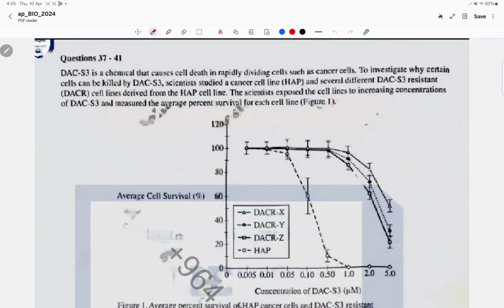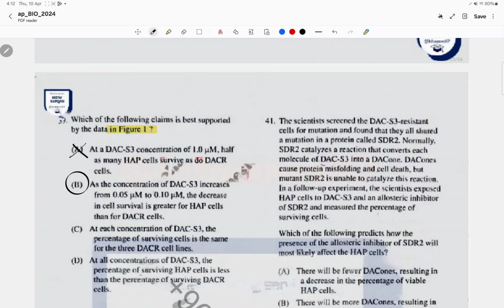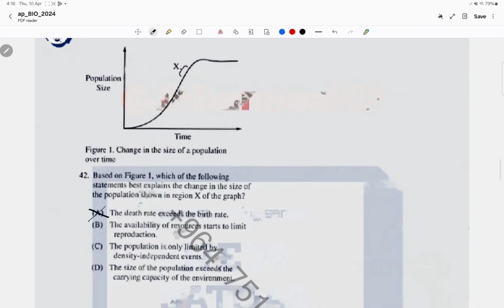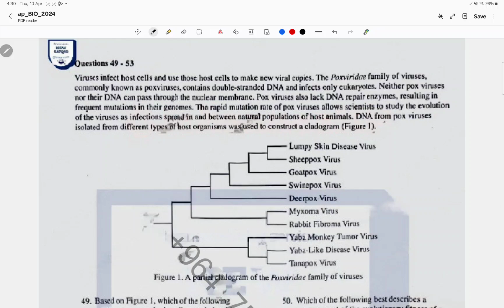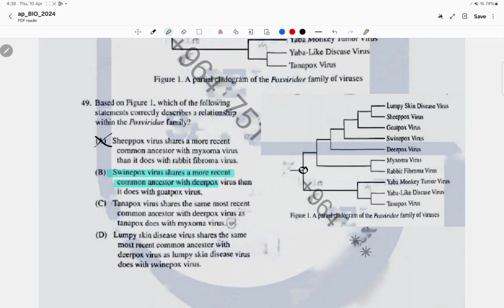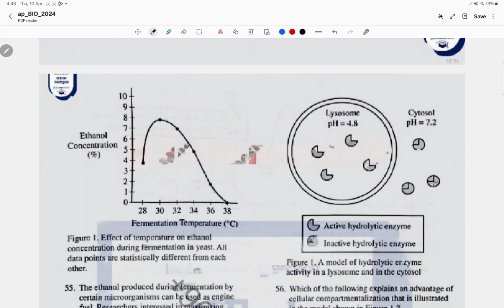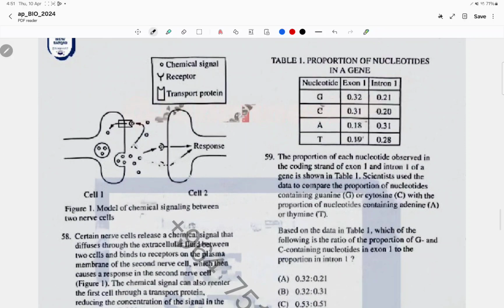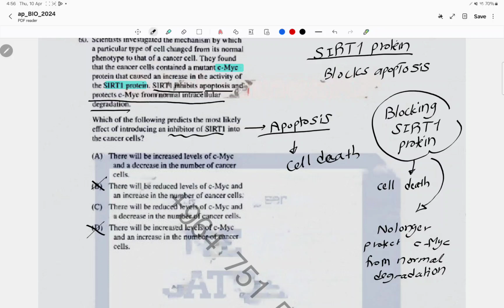AP Bio Test (International) 2024: MCQ, Q 37 - 60 solved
🧪 AP Biology 2024 International | Questions 37–60 Fully Solved!

In this final part of the AP Biology MCQ breakdown series, I walk you through Questions 37 to 60 from the 2024 AP Biology International exam. I break down each question with clear reasoning, step-by-step logic, and helpful tips to help you master even the trickiest multiple-choice problems.

This video is perfect for high school students (Grades 9–12) who want to boost their scores, understand key bio concepts, and review smarter.

📦 Want the FULL study drive?
Includes:

Practice MCQs
Past papers
Topic-by-topic review
📥 DM me “BIO2024” on Instagram @khaleelcheats to get access!